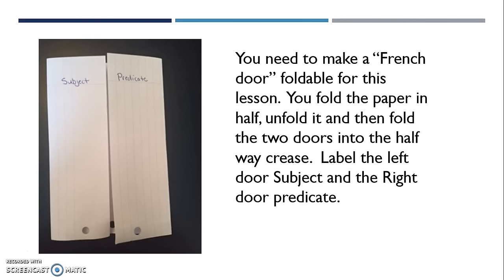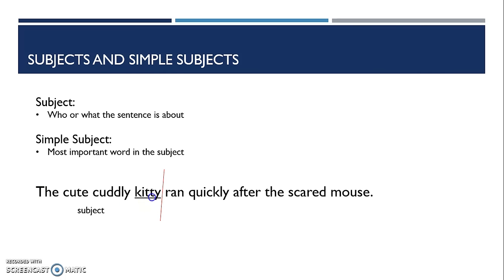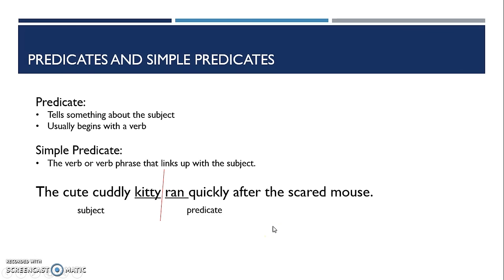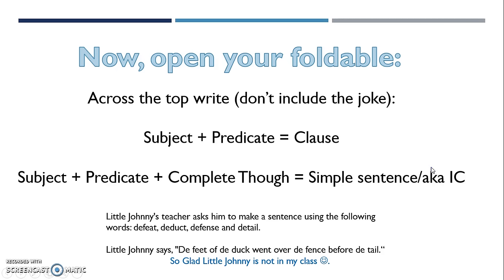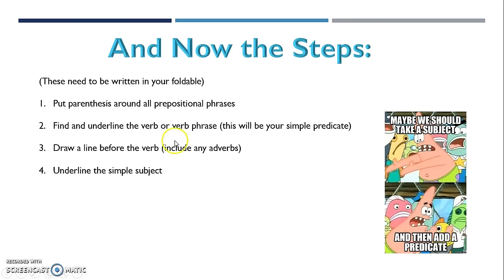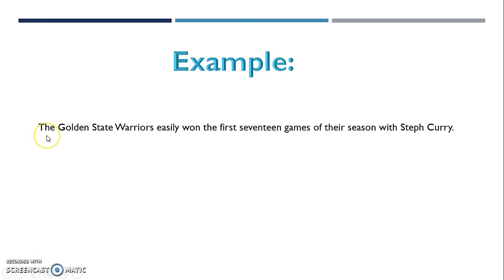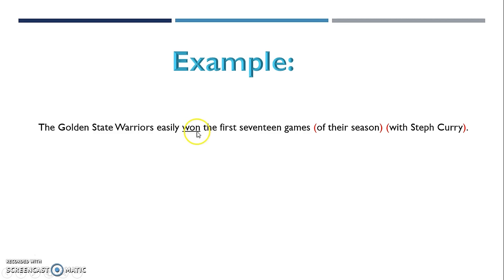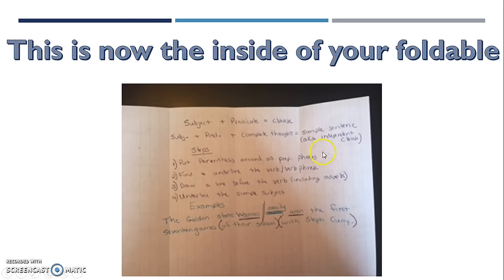Subject and Predicate Review with Mrs. Clark